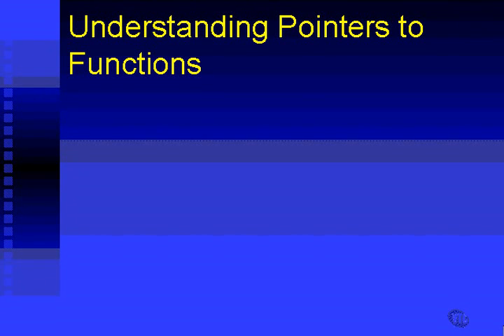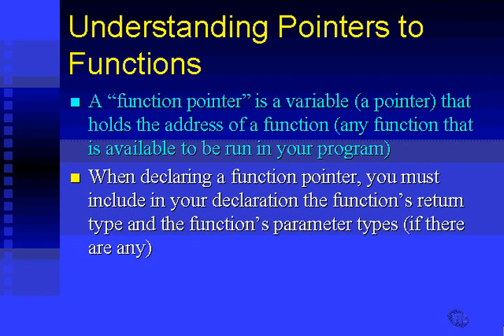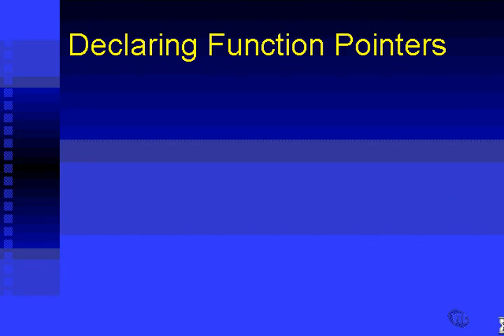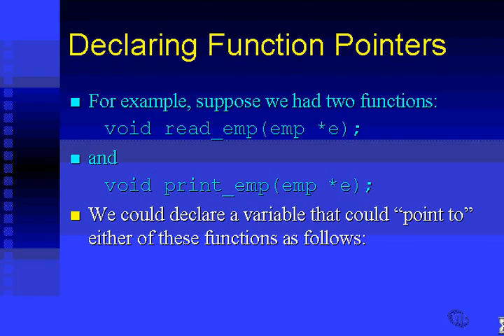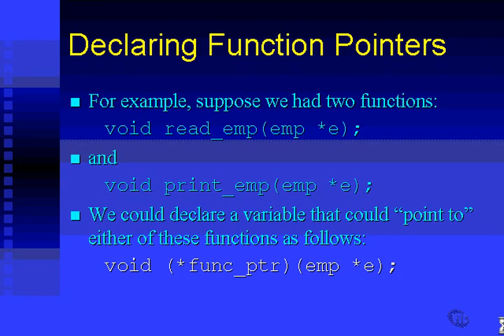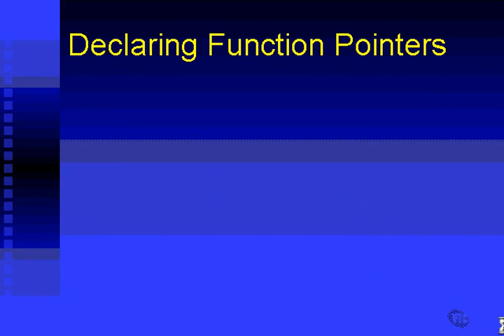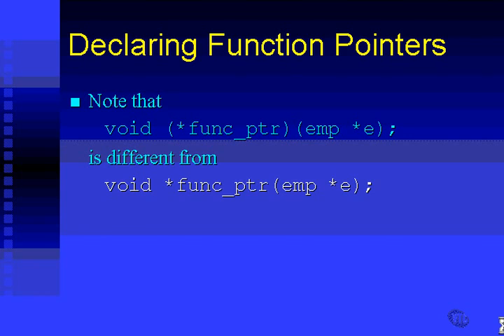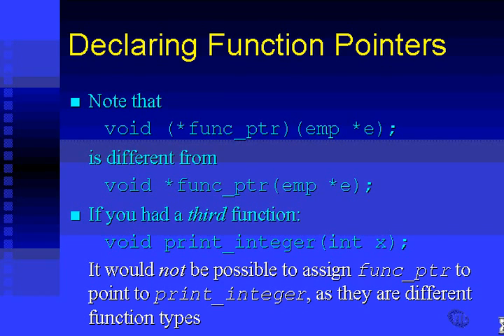1902 C programming understanding pointers 2 functions